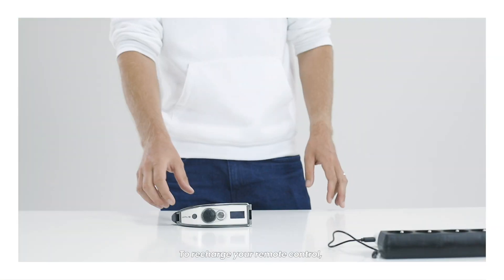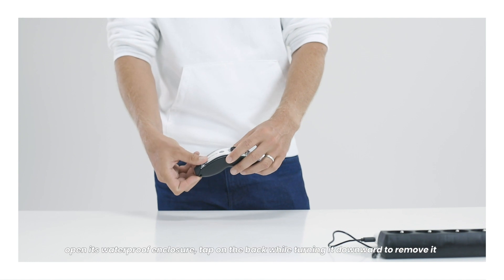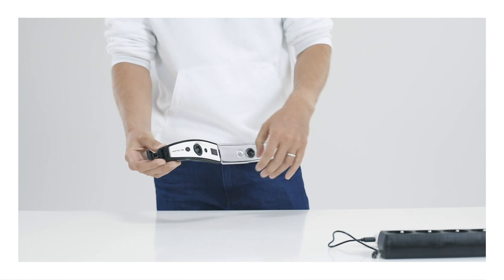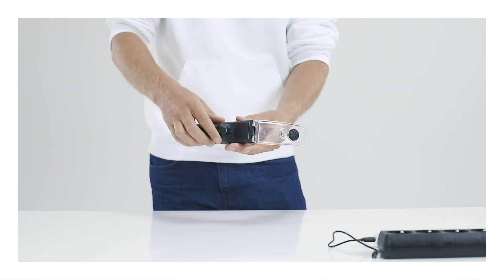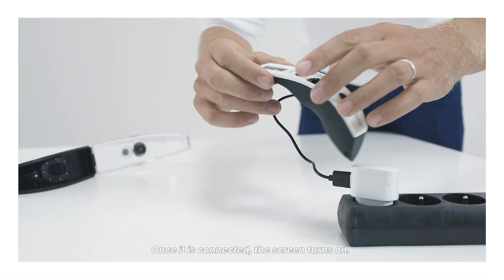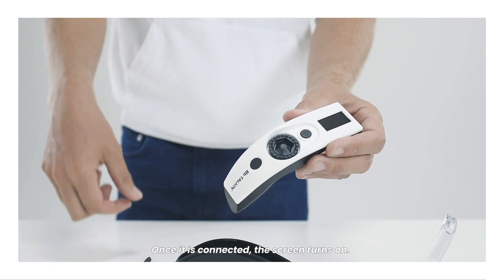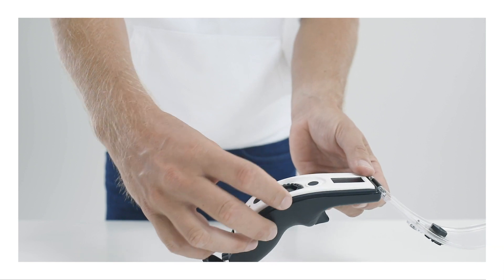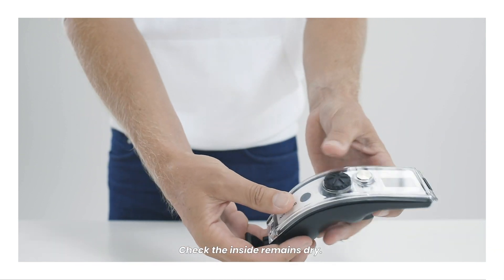How To | Takuma Efoil - Remote Control (model I)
This video explains how to charge your remote control.

Takuma Efoil is the first electric foil accessible to the many. As using a foil can seem complicated or dangerous, our conception teams innovate everyday to help you enjoy our products safely.